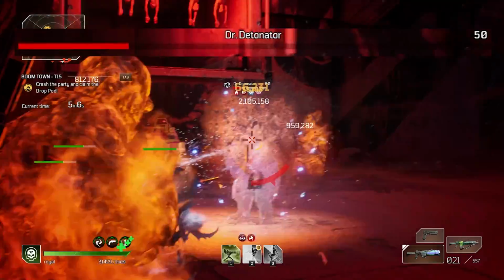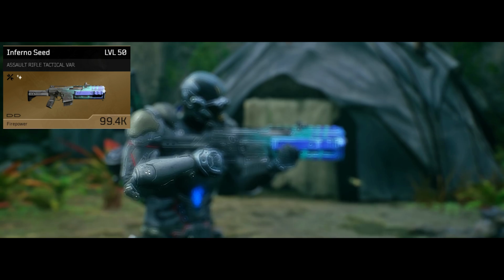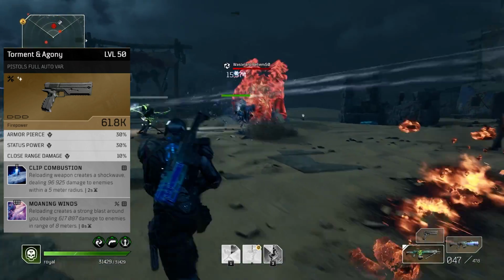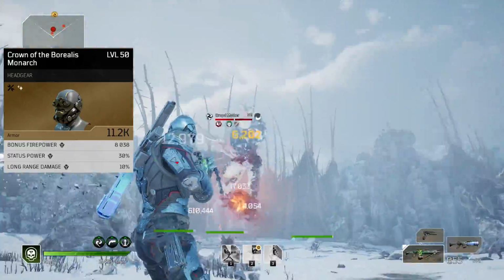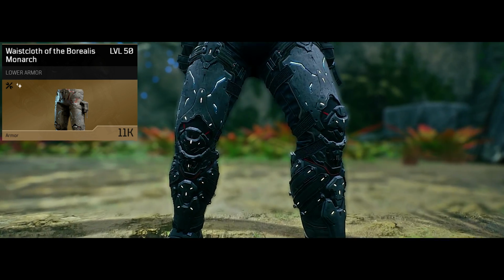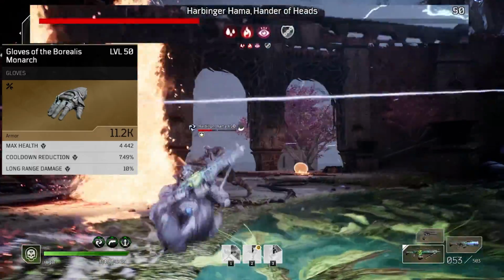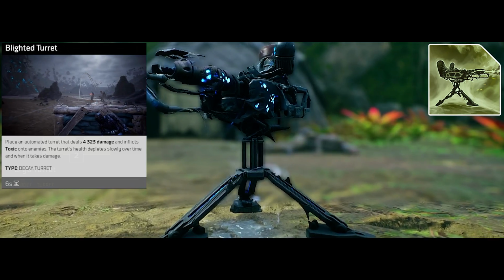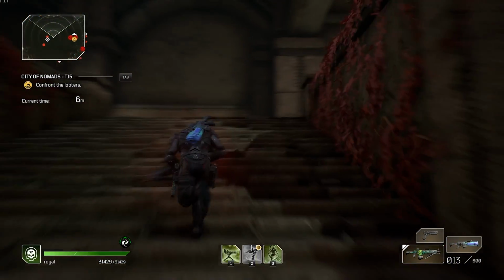OUTRIDERS: TECHNOMANCER BUILD 2,000,000 + DMG!!!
📲SOCIAL MEDIA📲

🎲VIDEOS🎲

🎮TIPS🎮

💻SET UP💻

Mic stand
Graphics card

🎵MUSIC🎵
Waysons - Eternal Minds
Elektronomia & RUD - Rollercoaster
Jensation - Delicious
Now - AGST
📘CHAPTERS📘
0:00 -
0:10 - INTRO
1:22 - SPONSOR
1:37 - DISCORD
2:53 - WEAPON 1
3:38 - WEAPON 2
3:56 - BACK UP WEAPON
4:27 - PISTOLS
5:18 - WEAPON COMBO
6:05 - HELMET
6:46 - CHEST
7:59 - LEGS
9:24 - GLOVES
9:44 - BOOTS
10:05 - SKILL 1
10:25 - SKILL 2
10:48 - SKILL 3
11:17 - CLASS TREE
11:39 - OUTRO